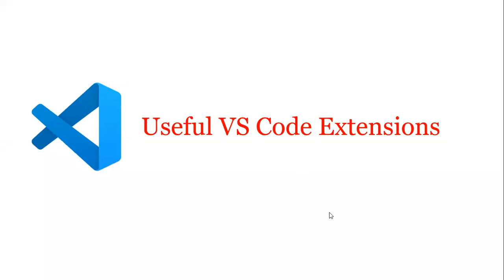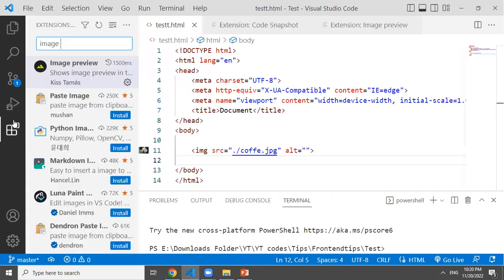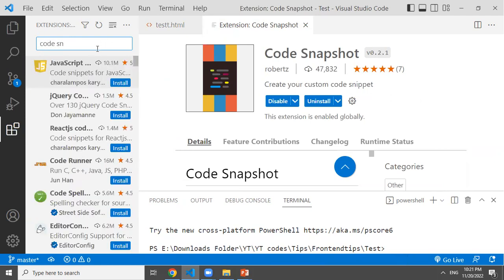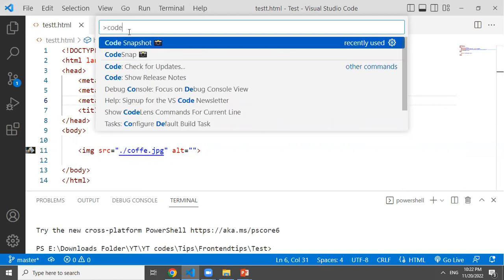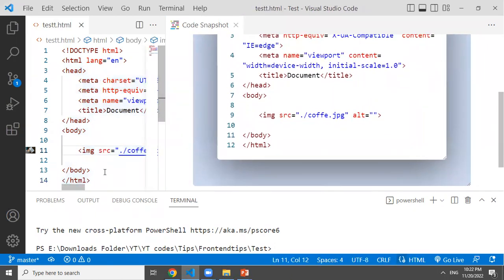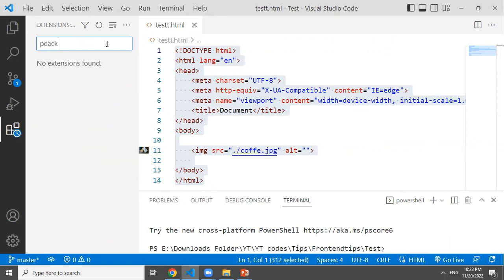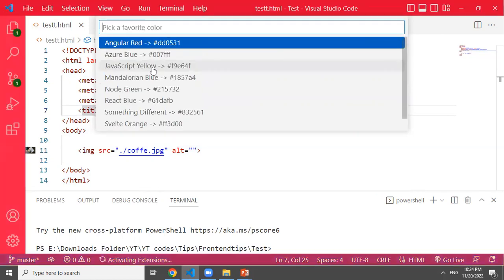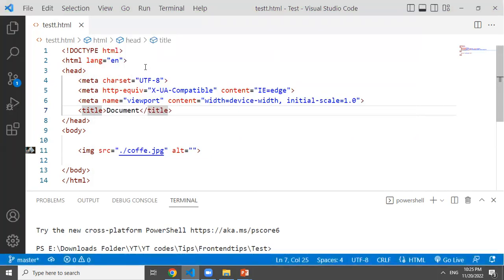vs code extensions | useful vs code extensions